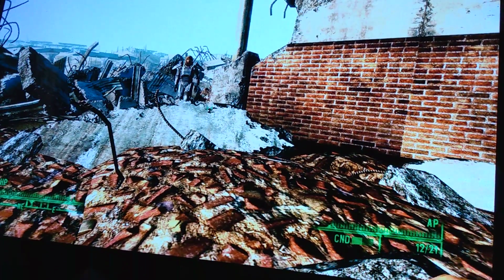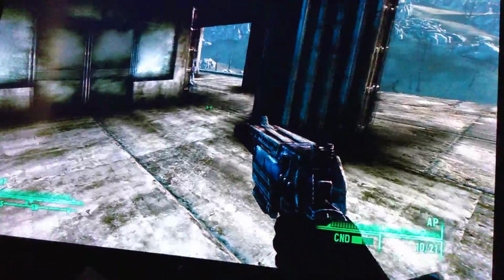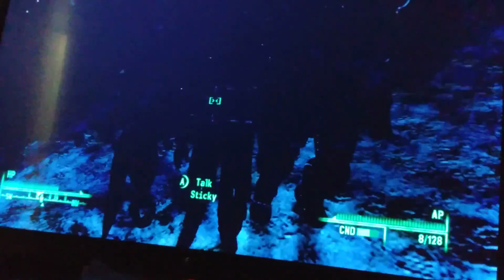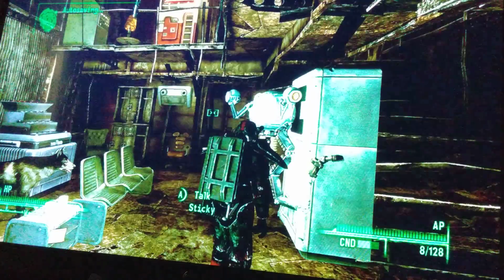fallout 3 Tunnel snakes 🐍 update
how cherry,s doing so far